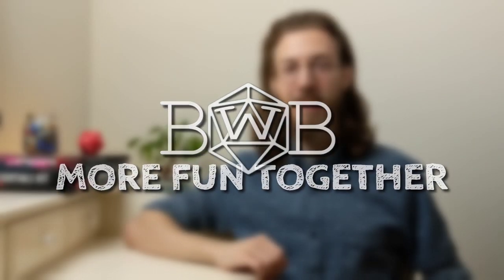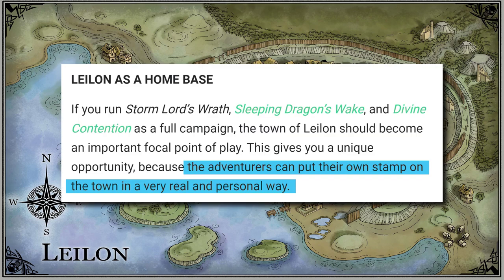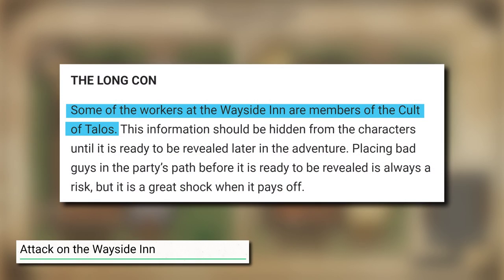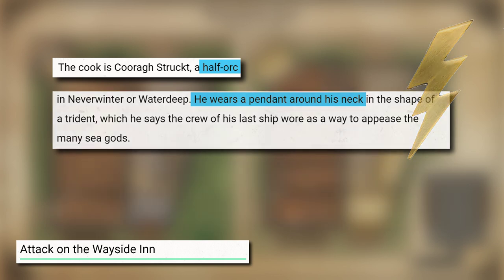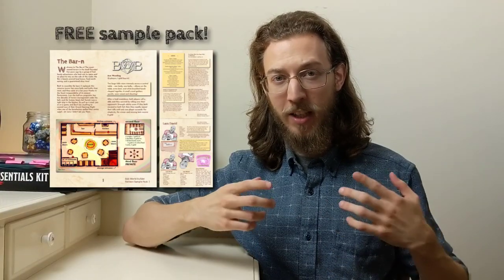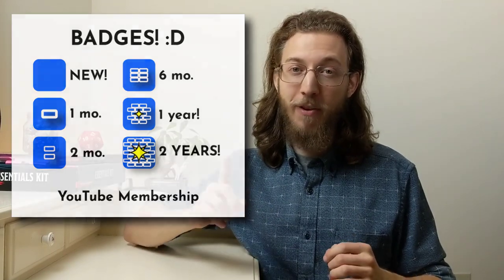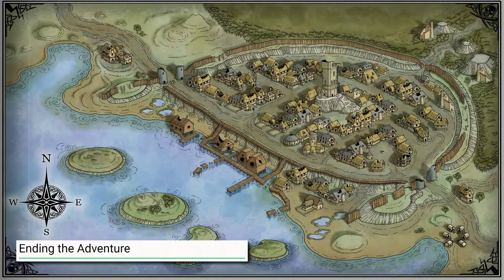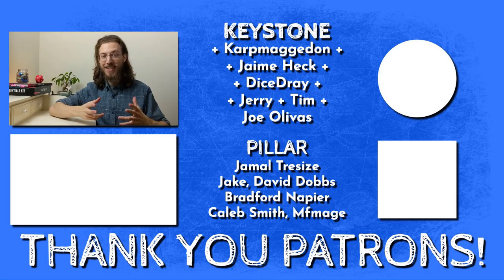Storm Lord's Wrath DM Guide | Dragon Of Icespire Peak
Here's episode 14 of the Dragon of Icespire Peak DM guide series: the Storm Lord's Wrath level 7-9 adventure for the D&D Essentials Kit!

📚 D&D Books + MORE!
🧙‍♂️ My Favorite D&D Stuff!
🎲 D&D Stuff for Kids!

🌟 My DMs Guild Publications! 🌟

🌟 Social Media 🌟

roljui - Seasons
Bad Snacks - Puppy Love

00:00 - 03:37 Intro & Leilon
03:37 - 06:22 Attack on the Wayside Inn
06:22 - 08:23 A Normal Day in Leilon
08:23 - 10:23 The House of Thalivar
10:23 - 10:37 sneaky ANNOUNCEMENT
10:37 - 12:09 Missing Patrol
12:09 - 13:51 Aid from Phandalin
13:51 - 16:00 Foul Weather at Wayside
16:00 - 18:18 Thunder Cliffs